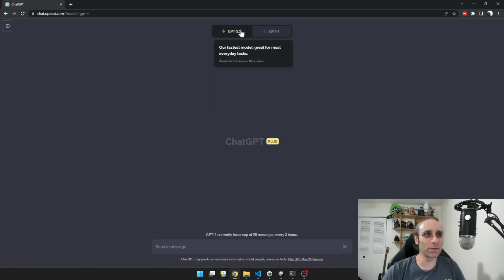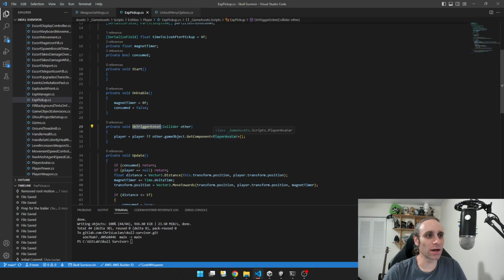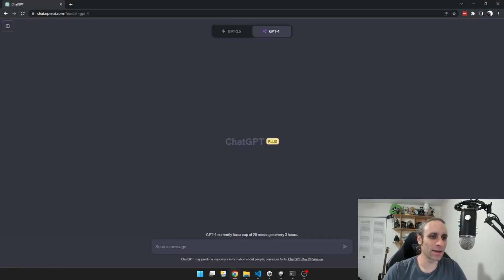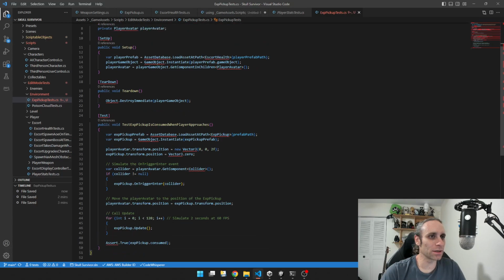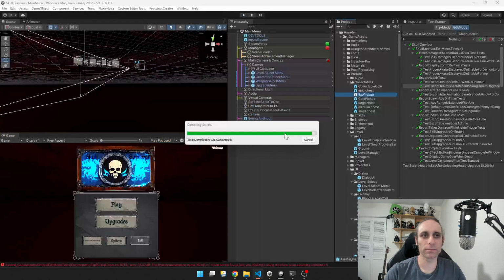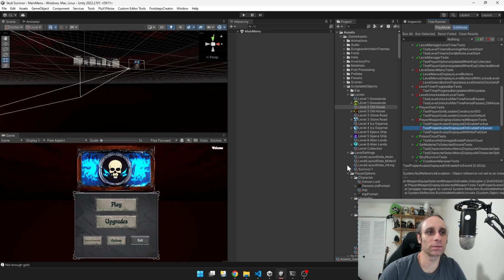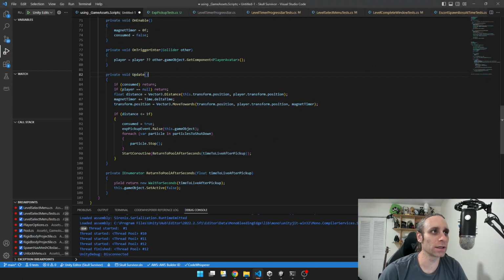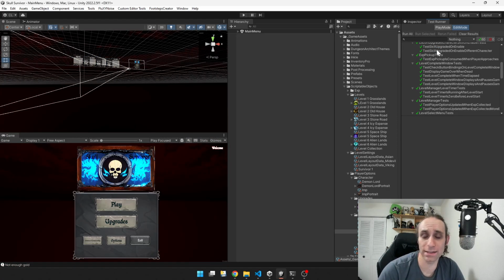AI-Powered Unity Development: Pair Programming with ChatGPT-4 for Effective Unit Testing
Welcome to an exciting journey where AI and Game Development merge! In this video, we showcase how we leverage OpenAI's ChatGPT-4 to supercharge our Unity development process. Experience the future of pair programming, with AI playing the role of an insightful, reliable partner.

Embark with us as we test 'Escort Health' and 'Experience Pickup' mechanics in our Unity game project. See how we use the NUnit Framework and UnityEditor, guided by ChatGPT-4, a powerful AI model developed by OpenAI, capable of understanding and generating human-like text.

Discover how we overcome the challenges of testing in Unity's runtime environment, simulating game scenarios such as player-avatar interactions with pickups, and ensuring that the in-game mechanics are working as expected.

This video offers a glimpse into the future of programming, where AI can be an integral part of the development process. With ChatGPT-4 by our side, we're not just coding — we're learning, adapting, and solving complex problems efficiently.

So, tune in, explore, and elevate your Unity development and testing skills to new heights. Let's witness the revolution of AI-powered game development together!

This is the dev log where you can watch me make my way through developing the game. I am working on this game by myself with help from bundles and assets I purchase.